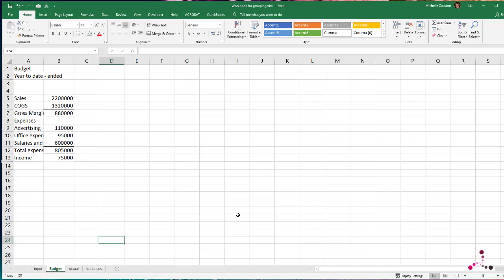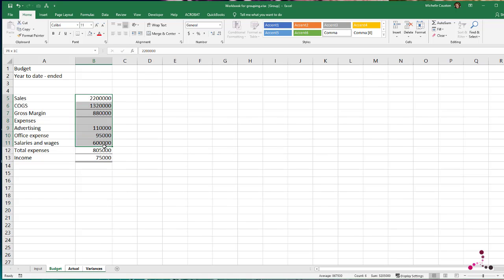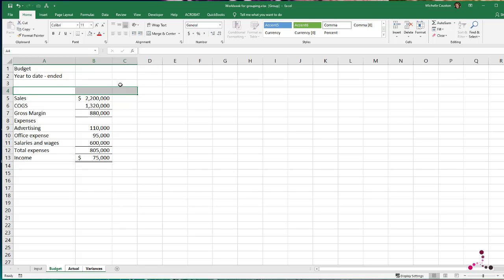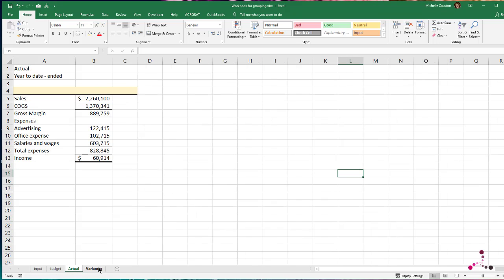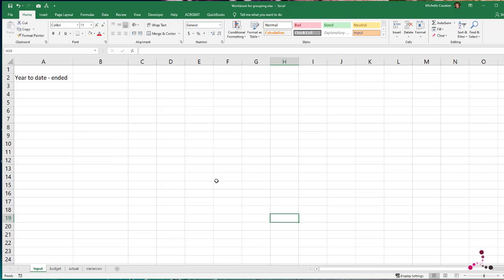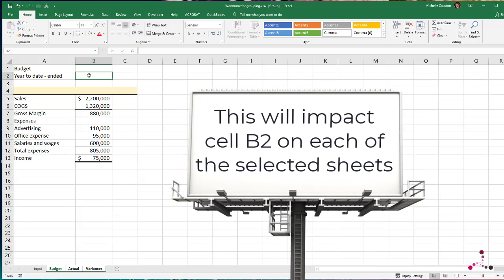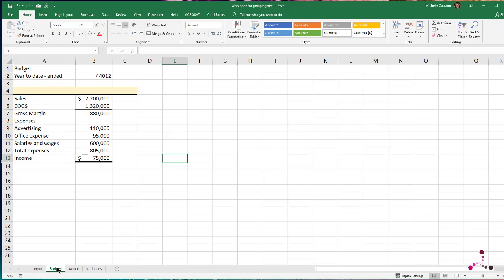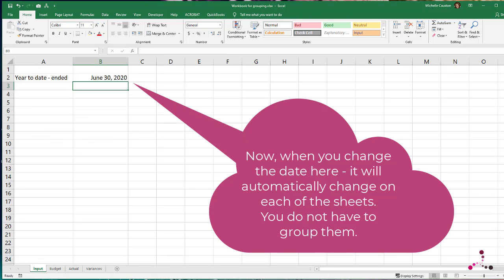Common formatting and data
When you have several sheets in a workbook and you need some common formatting or data, there is an easy way.